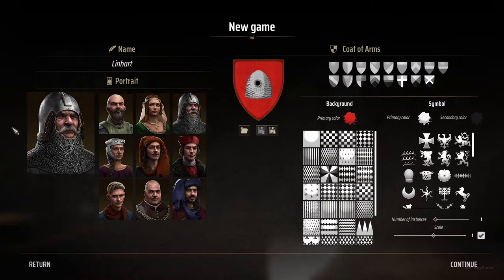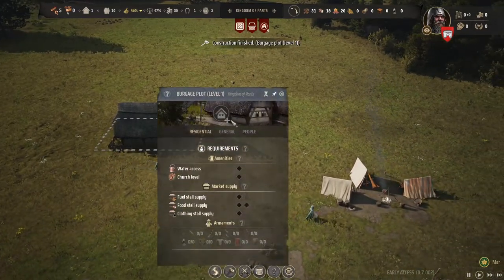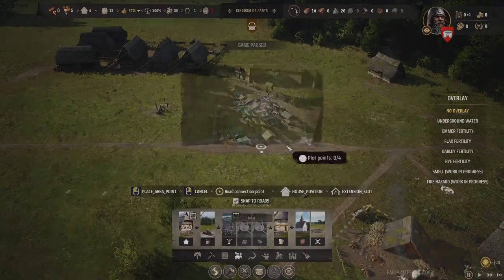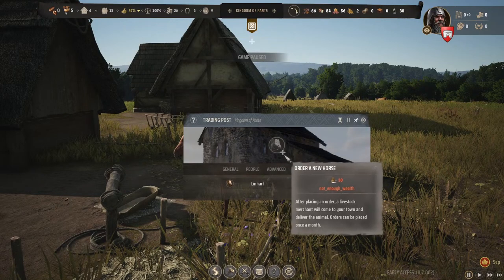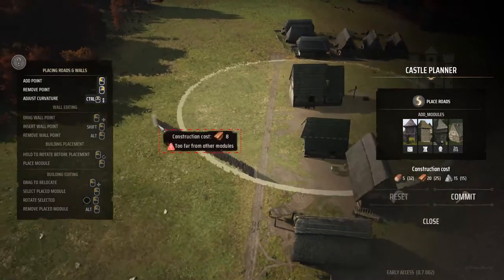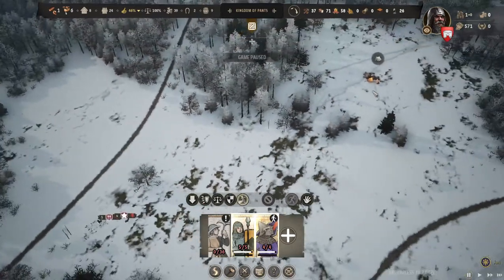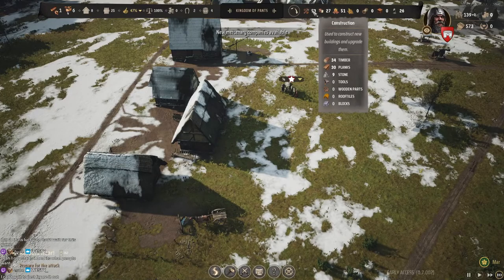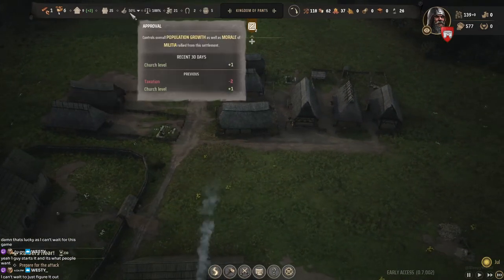Playing The Most Wishlisted Game on Steam - Manor Lords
Inspired by the art and architecture of late 14th century Franconia, Manor Lords prioritizes historical accuracy wherever possible, using it to inform gameplay mechanics and visuals alike. Common medieval tropes are avoided in favor of historical accuracy, in order to make the world feel more authentic, colorful, and believable. This game is a passion project started by a solo developer.